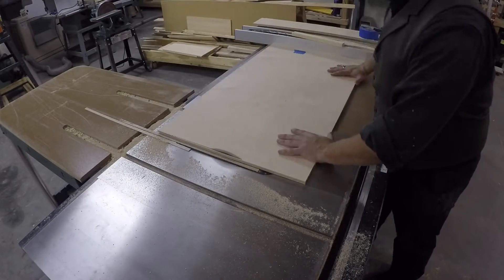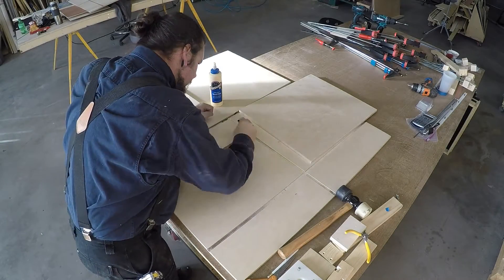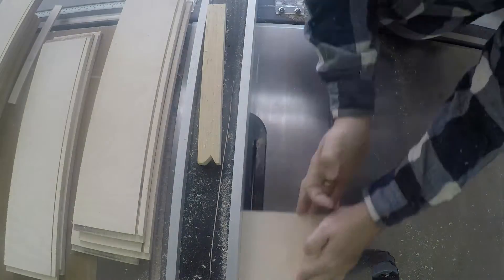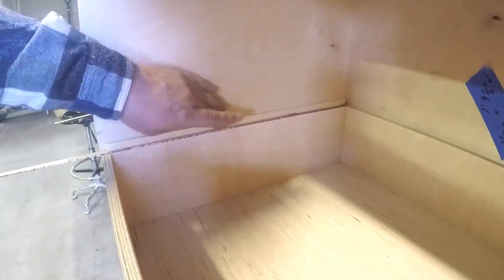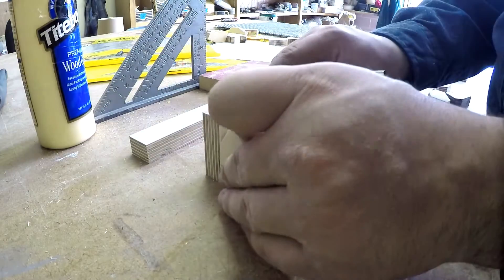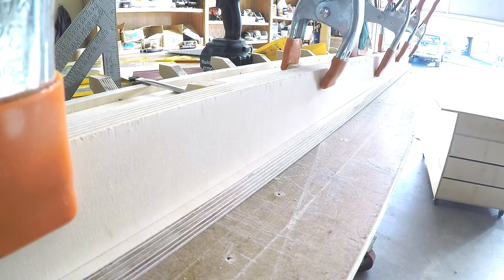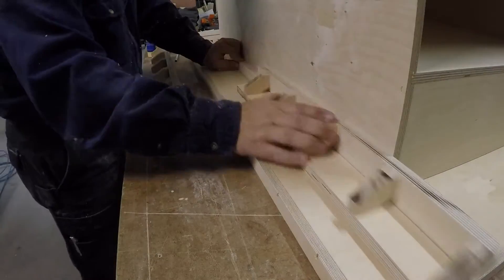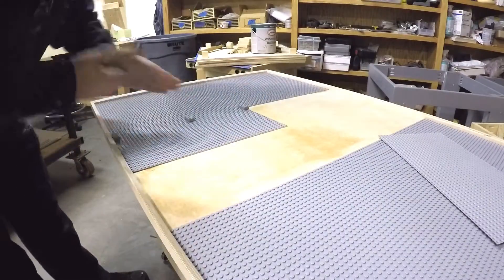How I made a Lego Play Table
I made a Lego play table for my nephew, inspired by the one Bob made on I Like to Make Stuff. I used two sheets of 1/2&quot; baltic birch plywood and some long scraps of 3/4&quot; baltic birch. The play surface is 30&quot; by 45&quot; and it's about 2 feet tall. It has three drawers on one side and a shelf on the other for displaying projects, as well as Bob's signature well in the middle to store bricks.